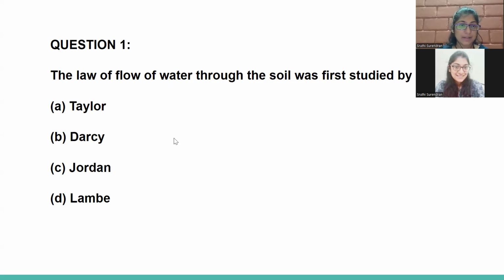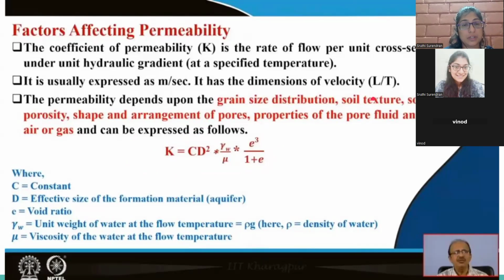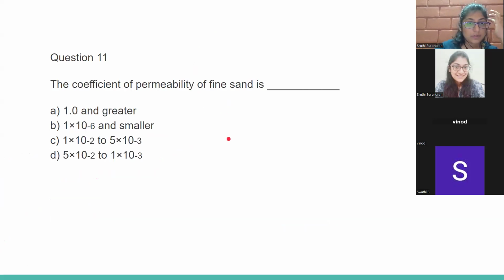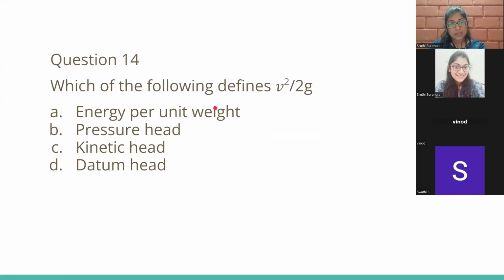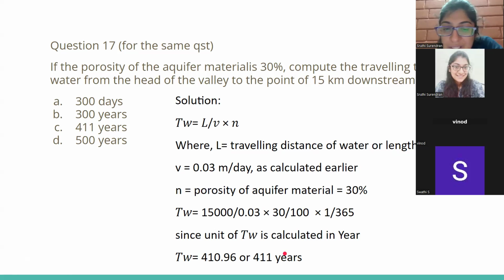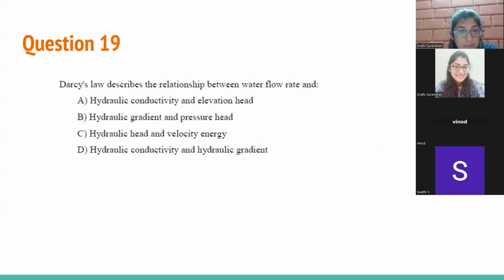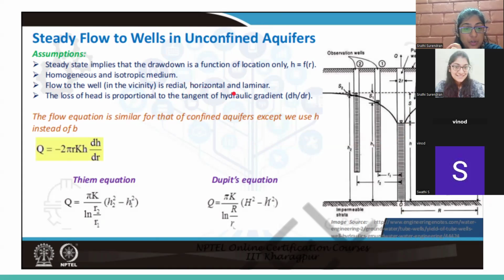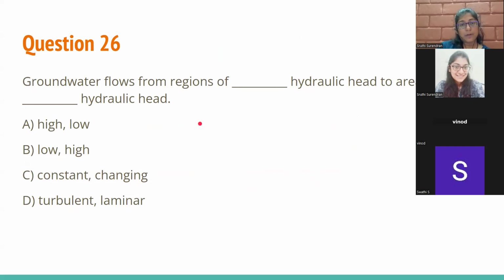Week 6: Problem Solving: Law of GroundwaterMovement, Darcy's Law and Application